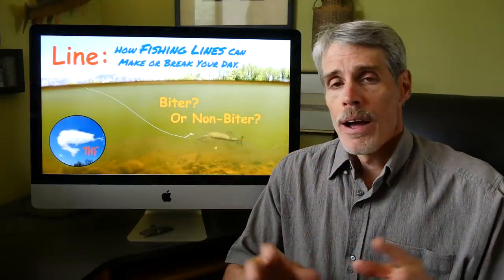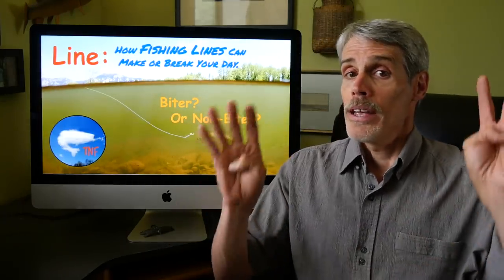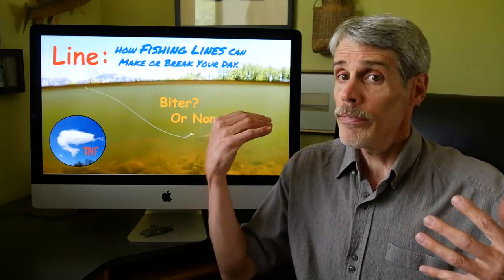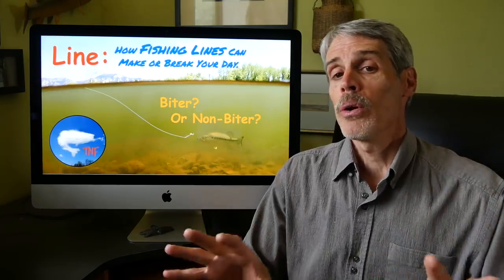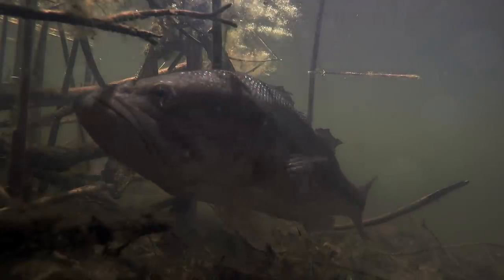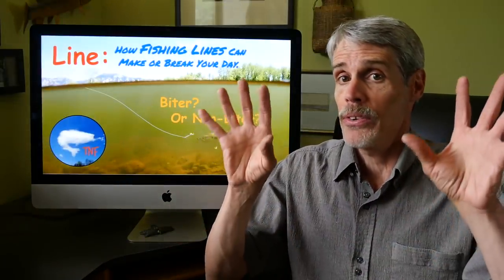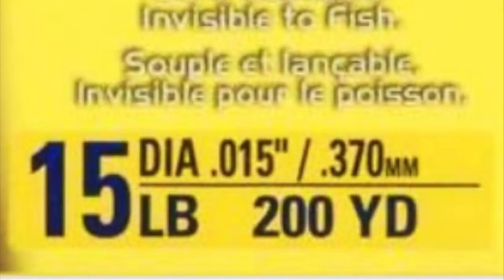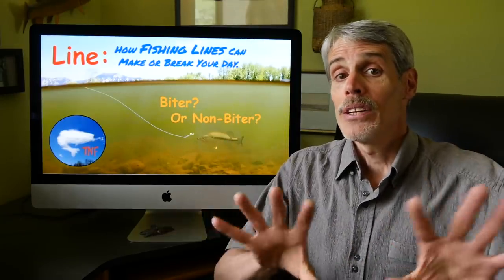Fishing Lines 1: A Critical Link in Getting Fish to Bite.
How and Why Fishing Lines Can Turn Fish into Biters, or Non-Biters.

NOTE: At 3:55 in this video, I mentioned a piece of research suggesting that bass can see lines down to a diameter of 0.006”. I’ve since tried to relocate that research and have been unable to find it. That’s unfortunate and I apologize for citing my own, potentially faulty, memory. However, the take-home message of the video does not rely on whether bass can physically see line. What alarms them is the disturbances a length of line —even one of fine diameter— can make on or in the water.

-Desert Girl